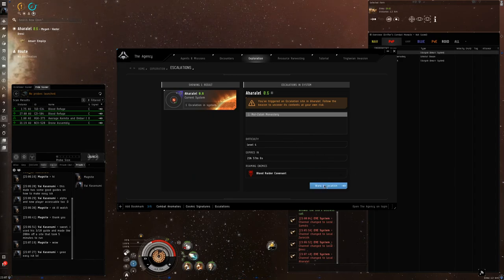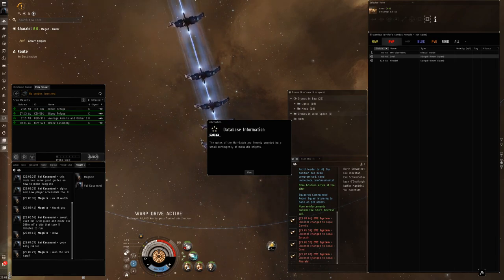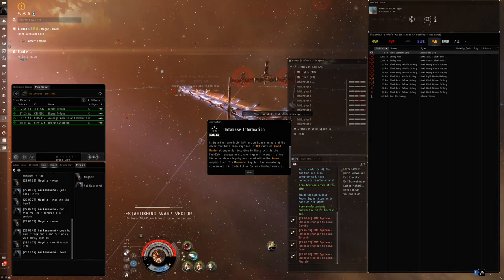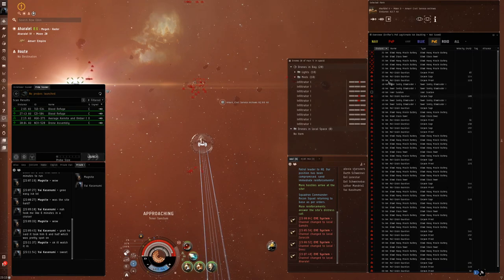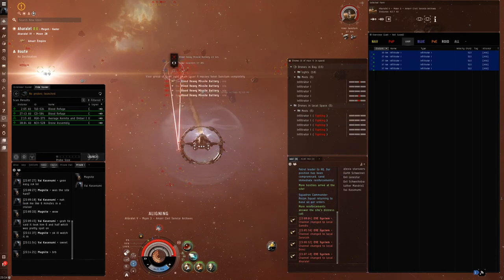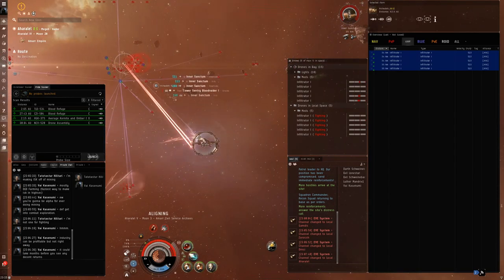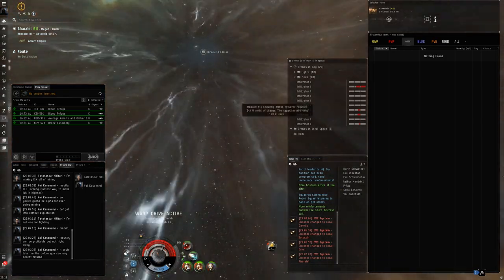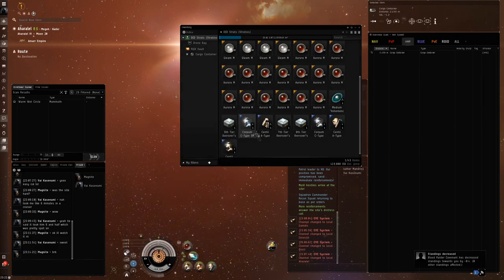EVE Online | Mul-Zatah Monastery Blood Raider 4/10 Guide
If you want a free 1,000,000 Skill Points to help you start out use my recruitment link here:

This is my guide to the 4/10 Blood Raider's Mul-Zatah Monastery found in highsec. These videos are recorded on an alpha account with no omega perks.

Be really careful running this site. The final room does over 500DPS which will melt a battlecruiser in under a minute. The site is doable in a cruiser but make sure you have 60km+ range to be able to kite the DPS and not have to get in range of most of the cruisers.

o7